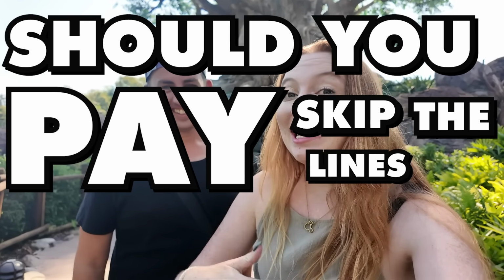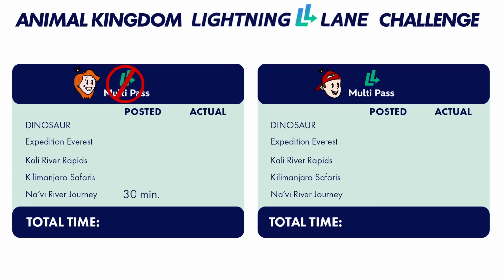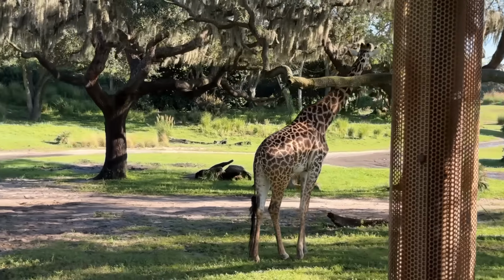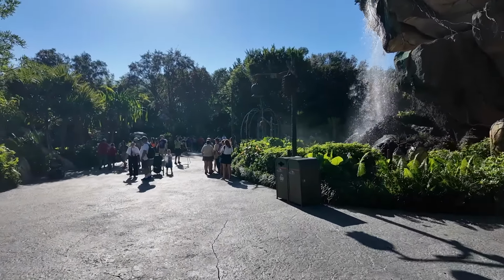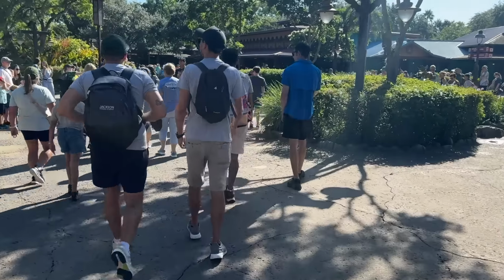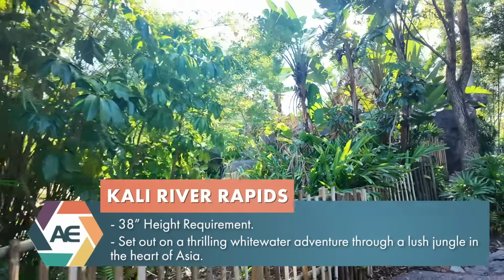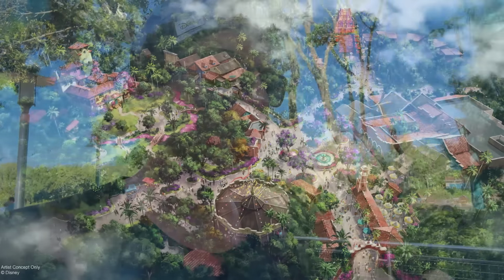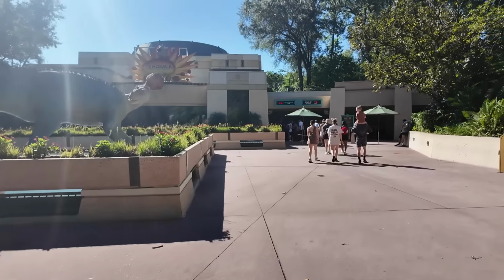Lightning Lane VS NO Lightning Lane in Disney's Animal Kingdom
Should you pay to skip the lines in Disney's Animal Kingdom? Quincy and Sage are putting Lightning Lane Multi Pass to the test!

Learn all the tips and tricks you need to know to get the most out of your Lightning Lane Multi Pass by clicking
Want a look at some behind-the-scenes BLOOPERS?!